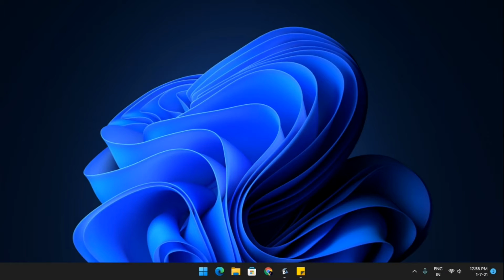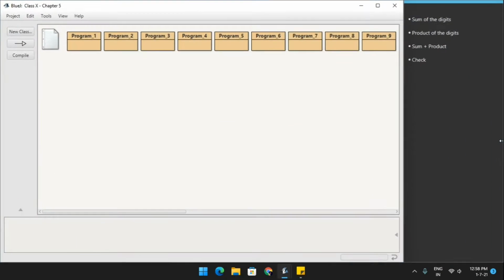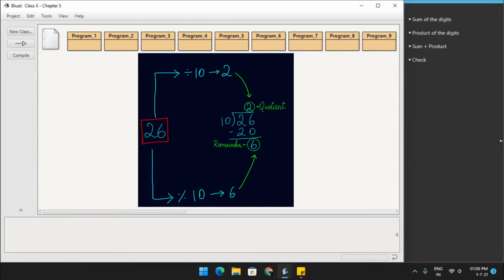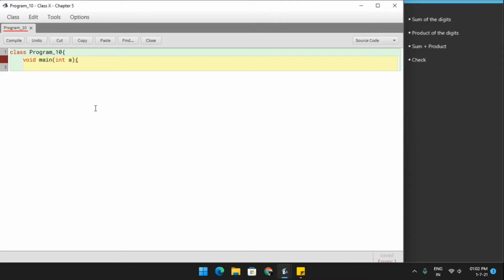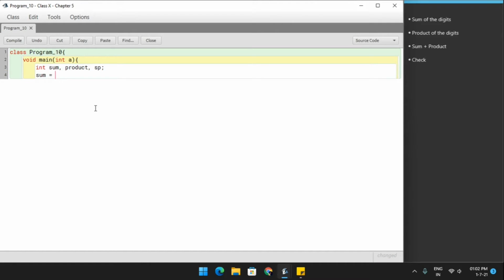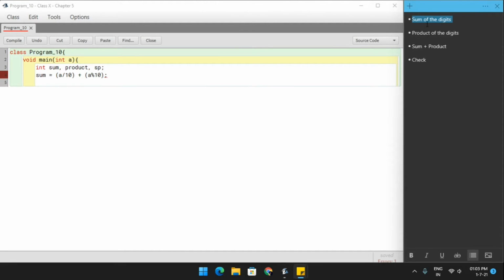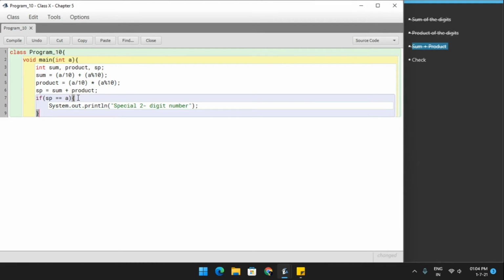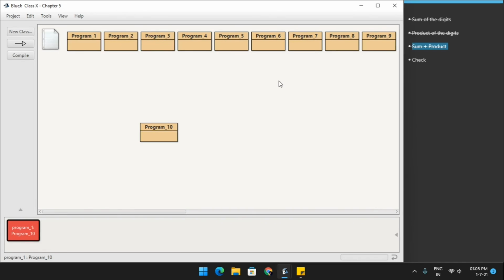Chapter 5, Program 10 | ICSE - CLASS 10 JAVA | BlueJ | General Programming & Decision Making in Java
Question:
A special two-digit number is such that when the sum of its digits is added to the product of its digits, the result is equal to the original two-digit number.
Example: Consider the number 59.
Sum of digits = 5 + 9 = 14.
Product of digits = 5 * 9 = 45.
Total of the sum of digits and product of digits = 14 + 45 = 59.
Write a program to accept a two-digit number. Add the sum of its digits to the product of its digits. If the value is equal to the number input, output the message - "Special 2 - digit number" otherwise, output the message "Not a special two-digit number".

Chapter: General Programming and Decision Making in Java
Program: 10

BlueJ
JAVA!

Coding isn't difficult !